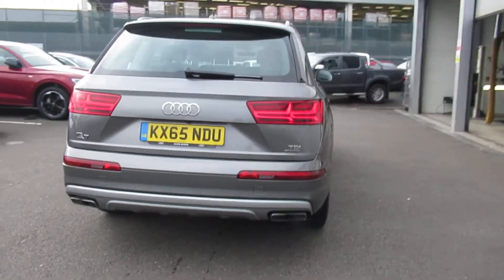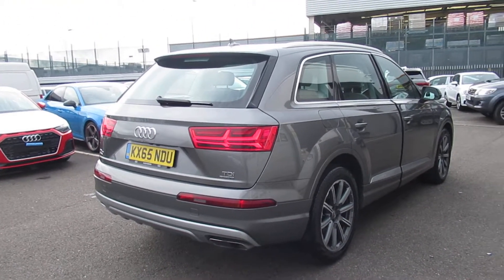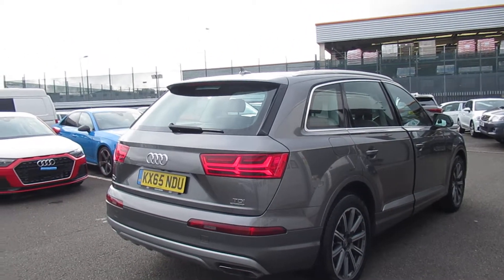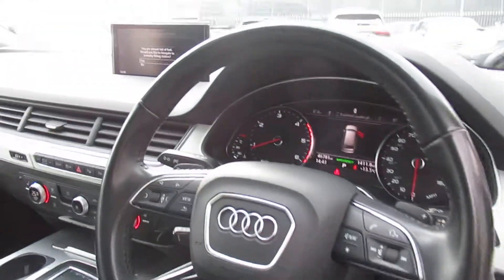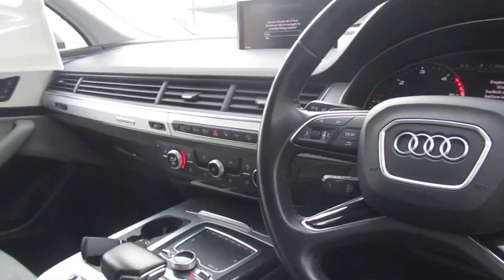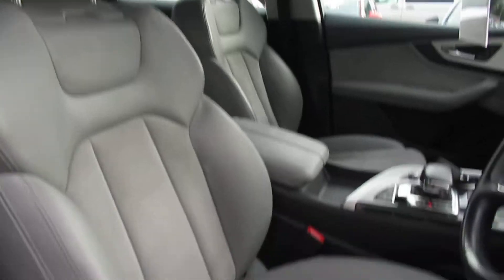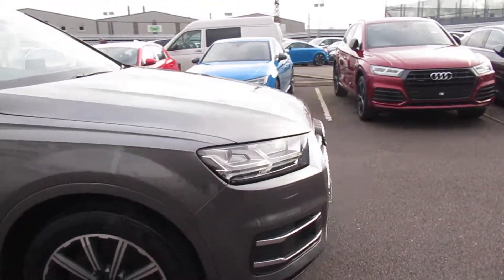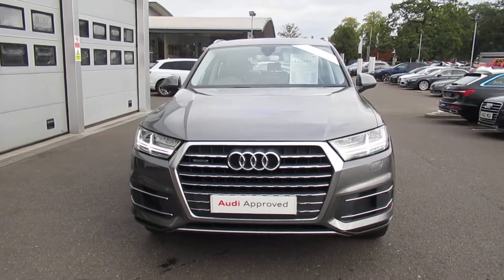Approved Audi Q7 (65) Crewe Audi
Approved Used Audi Q7 SE 3.0 TDI quattro 272 PS tiptronic in Graphite Grey, for sale from Crewe Audi.

Diesel
Automatic
46,818 miles